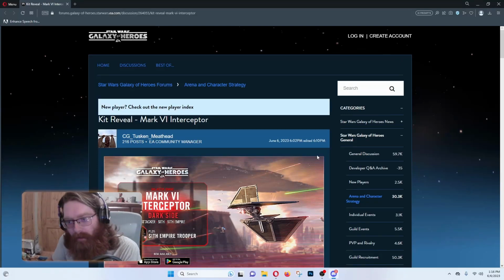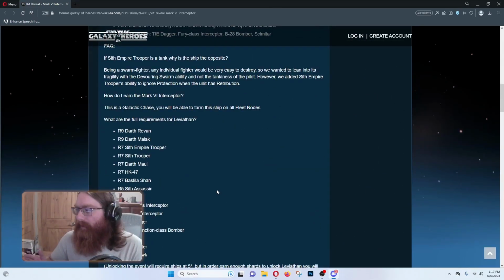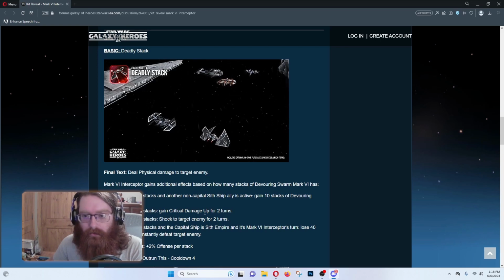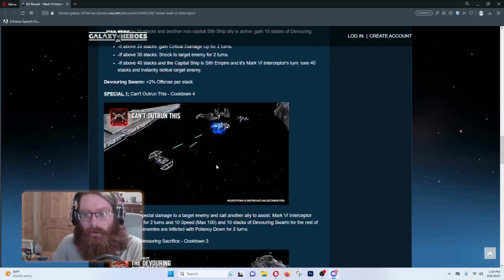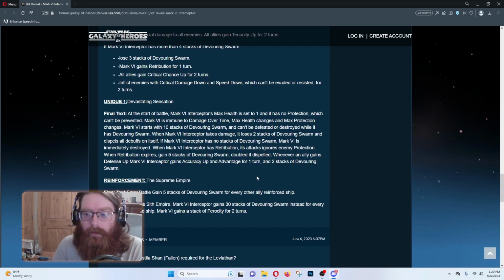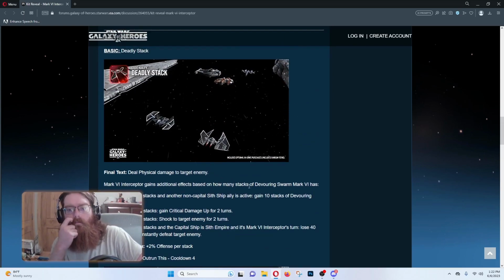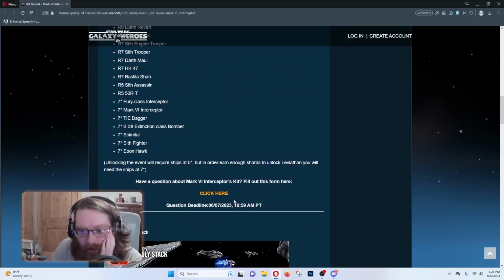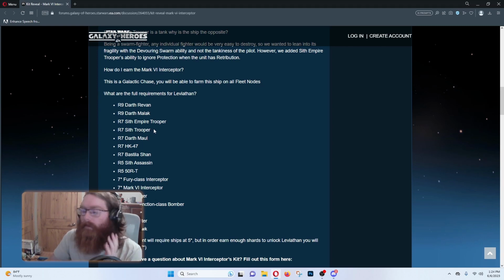MARK 6 INTERCEPTOR & LEVIATHAN REQS REVEALED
So we have the confirmed reqs for the Leviathan as well as the kit reveal for the Mark 6 Interceptor! Thom and I were somewhat right about today having some big news. Maybe there will be more to come or they're saving it for a later date. Either way, I'm extremely excited for the new fleet!

Chapter
0:00 Video start
0:21 Leviathan reqs
1:31 Mark 6 Interceptor kit overview
7:30 Interceptor farm info
8:37 Going over where I am on the reqs